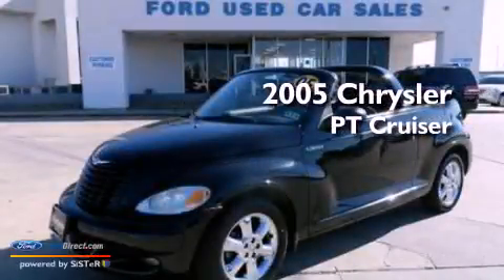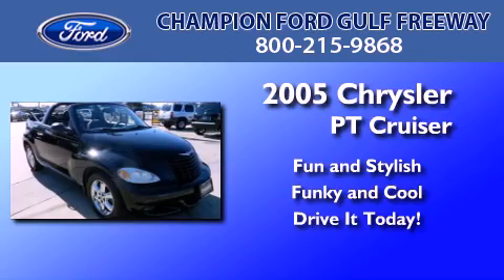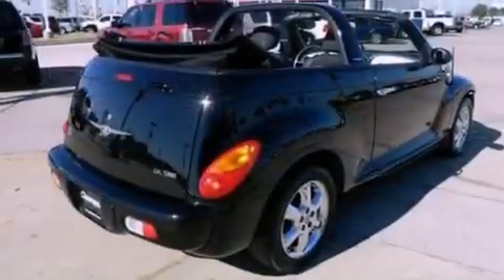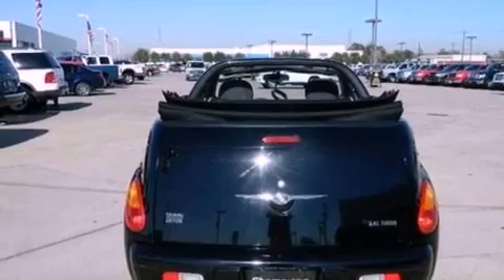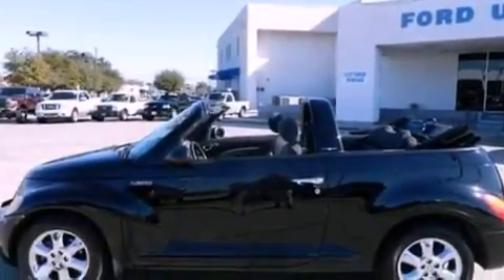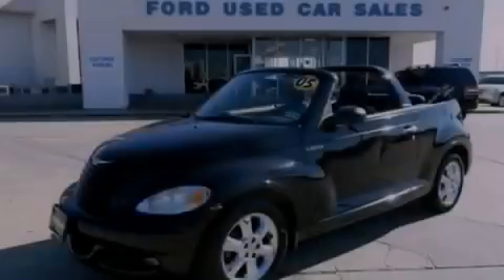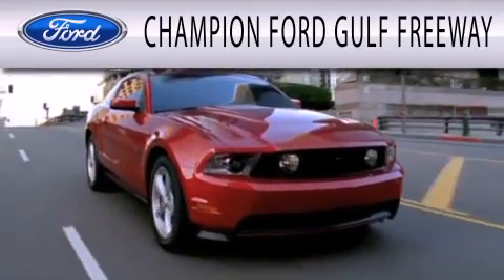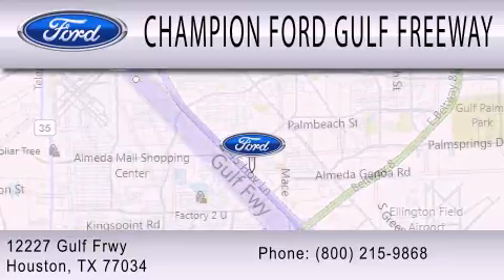2005 CHRYSLER PT CRUISER Houston TX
Year : 2005
 Make : CHRYSLER
 Model : PT CRUISER
 Engine : 2.4L I4 16V MPFI DOHC TURBO

 Exterior : BLACK
 Miles : 73,298
 Interior : GRAY
 Stock : 5T297242